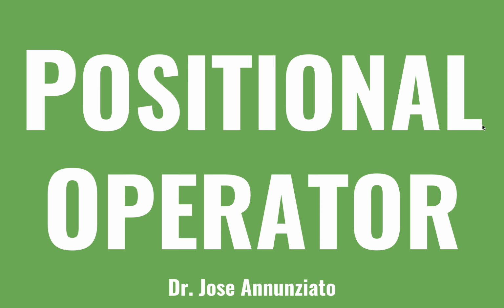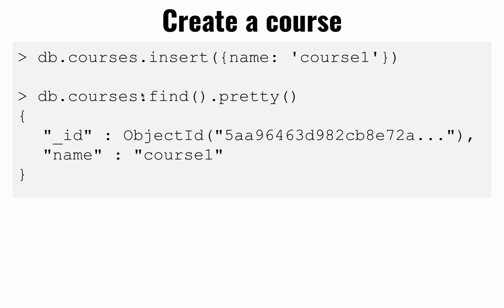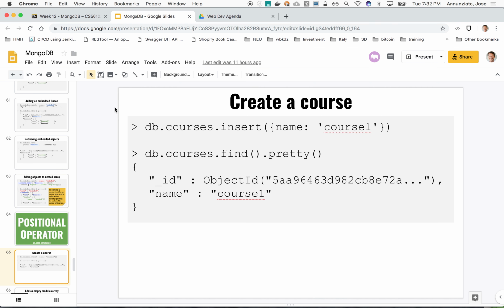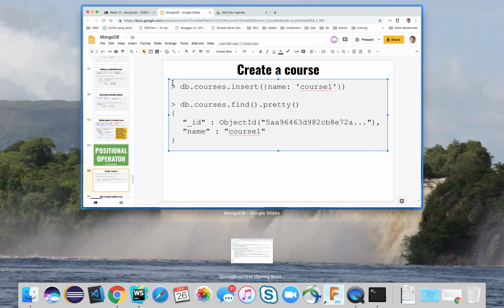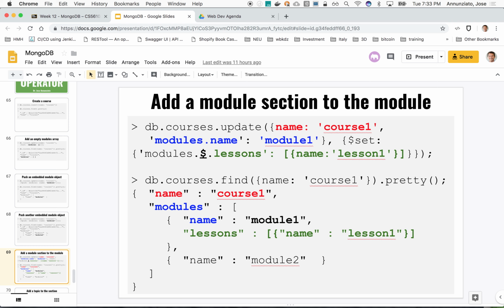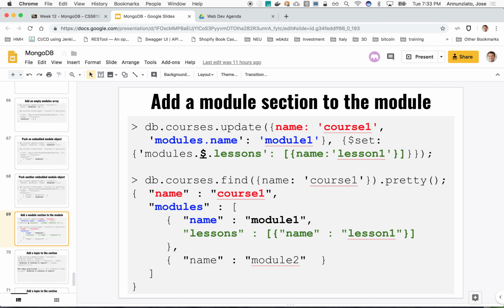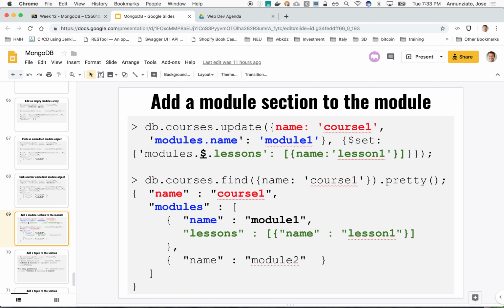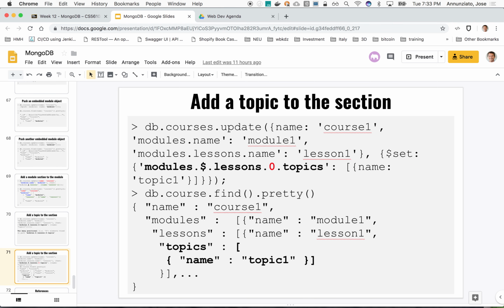W12 7 positional operator